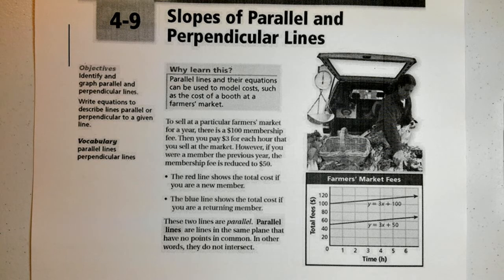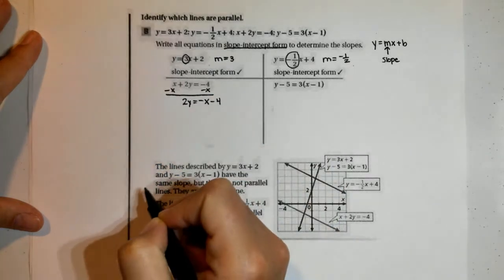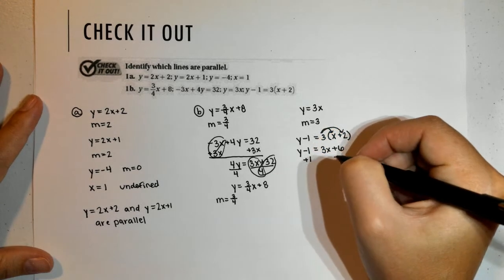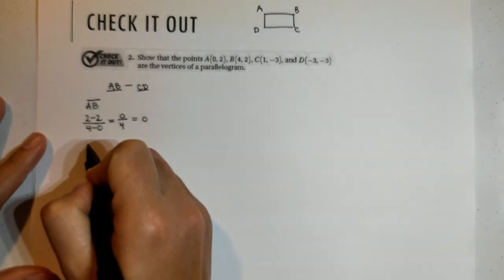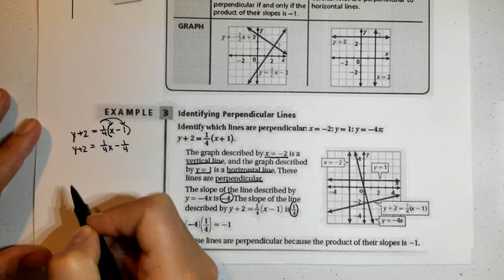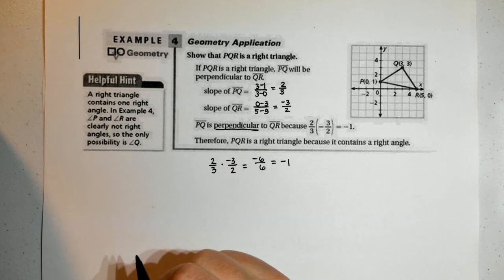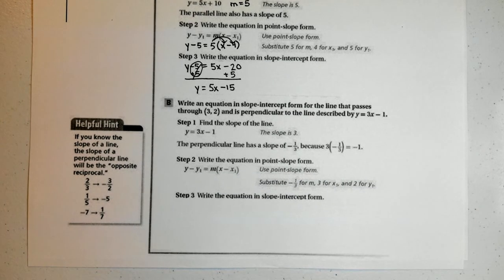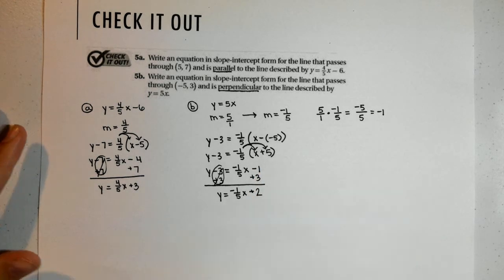Algebra Lesson 4.9 - Slopes of Parallel and Perpendicular Lines